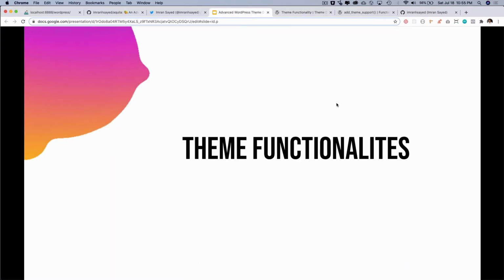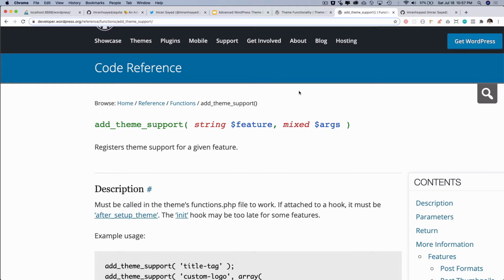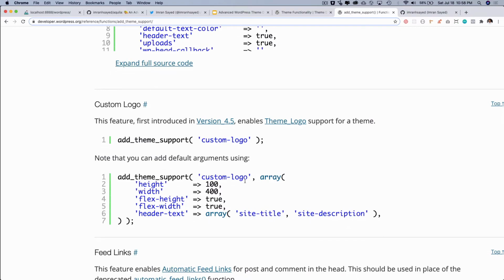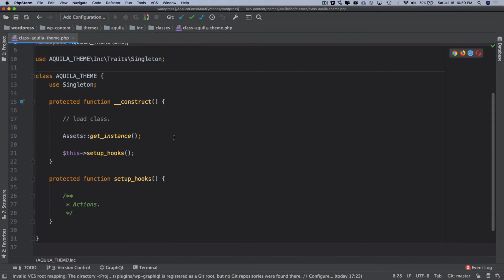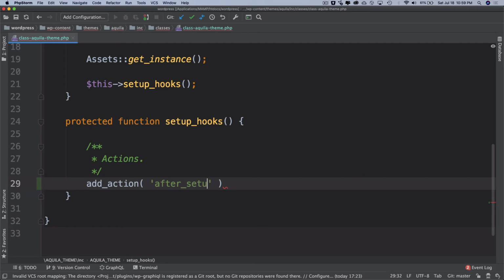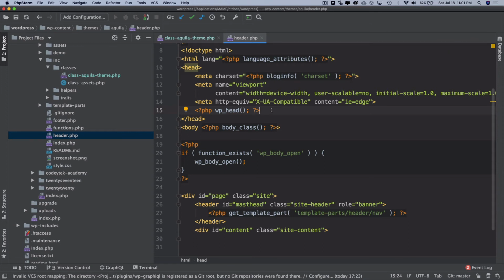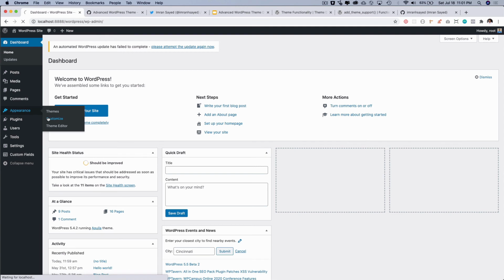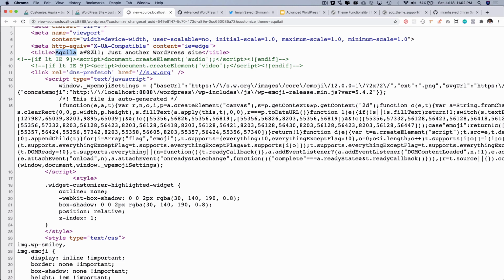#18 Advanced WordPress Theme Development | add theme support title tag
Create Assets Class to enqueue styles and scripts
Advanced WordPress Theme Development | Wordpress theme development course

Social Links